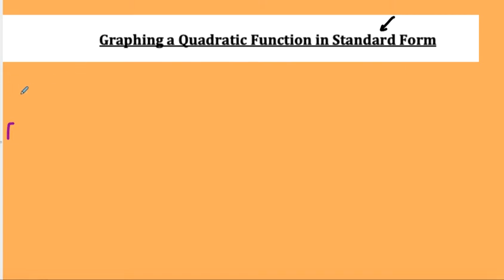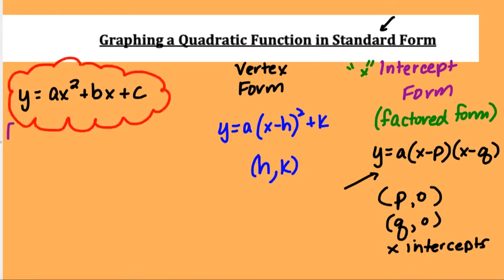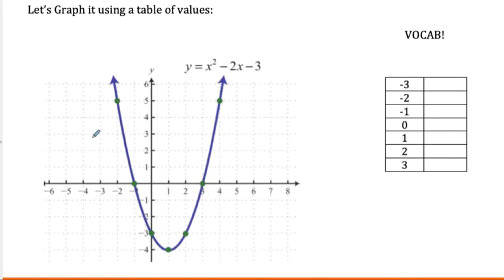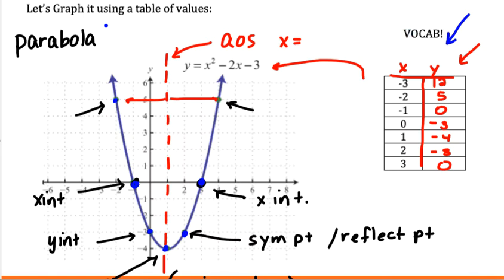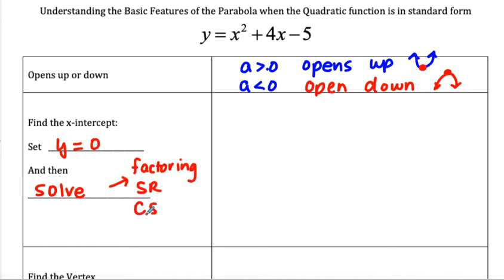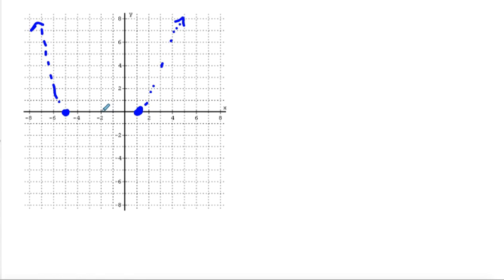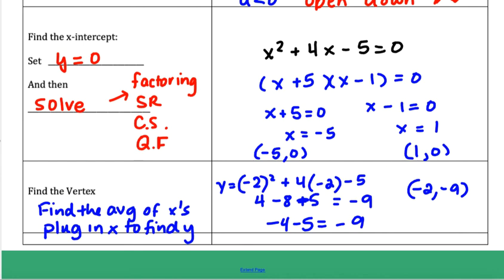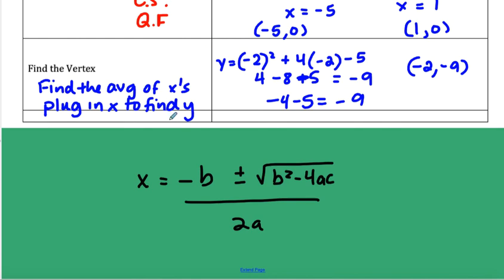Coach Fred's Alg 1 ~ Graphing Standard form Quadratics Intro